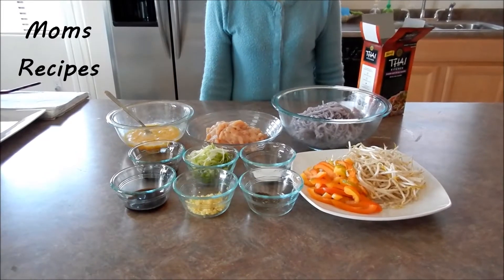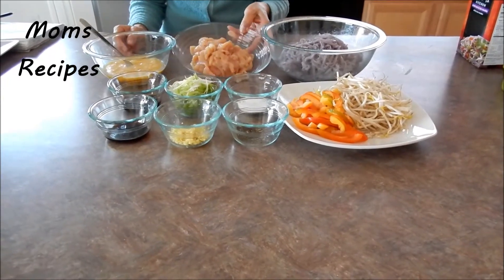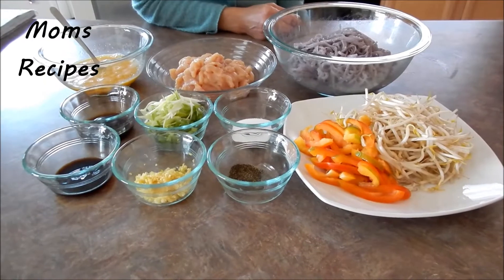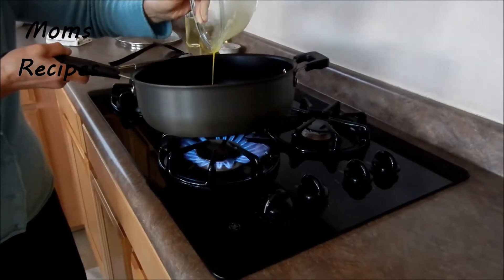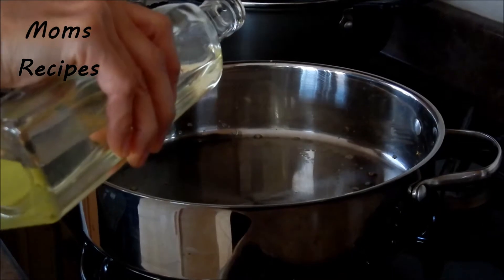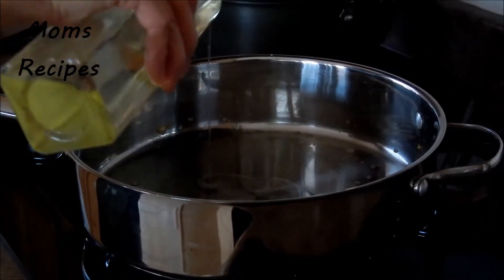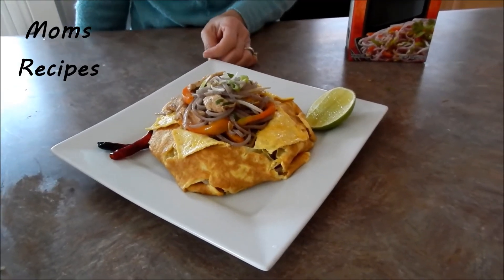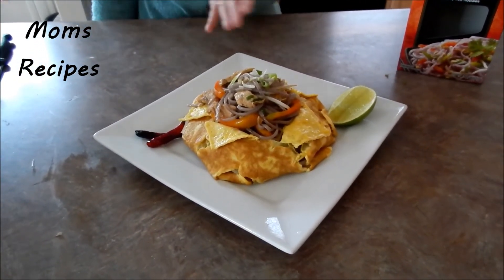Chicken Stir Fry with Purple Noodles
READ DESCRIPTION Today my mom is going to show you how to make Chicken Stir Fry Purple Rice Noodle.